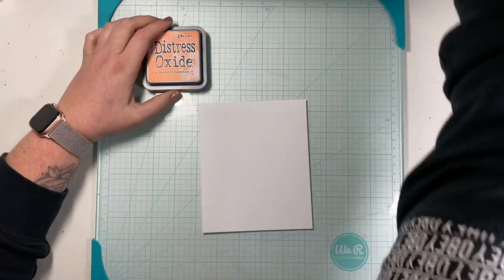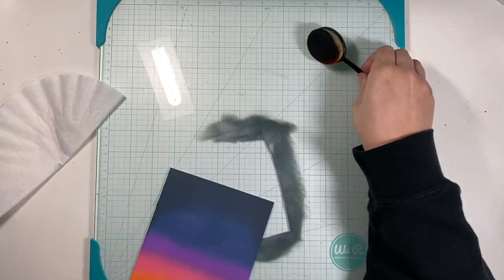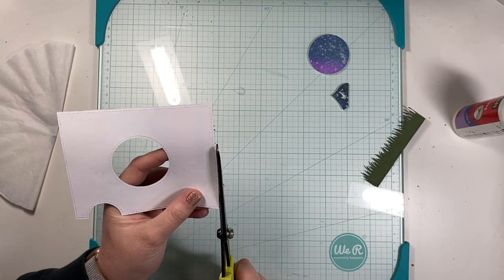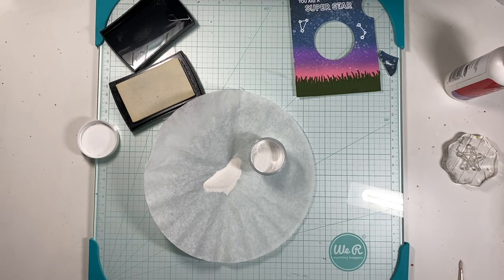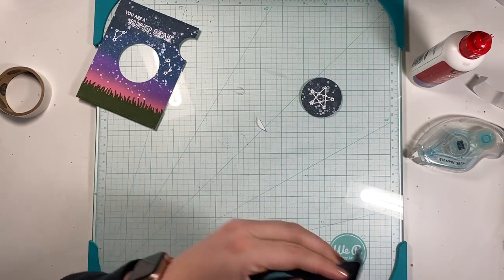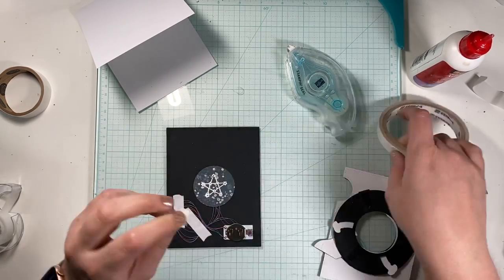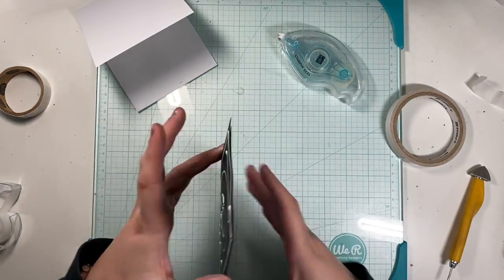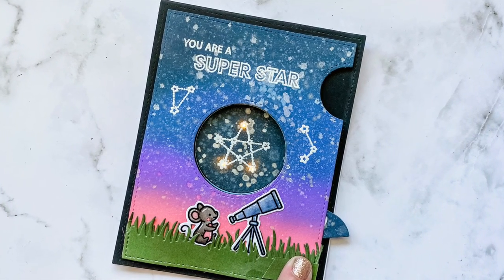Super Star Light Up Card | EZ Lights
My final card of this month's interactive element of the month featuring the Pear Blossom Press EZ Lights is paired with Lawn Fawn's magic iris dies.

• Canson XL Series Mix Media Paper Pad
[ Amazon US ]

• Prima Marketing Metallic Accents
[ Amazon US ]

• Lawn Fawn 8.5 x 11" Cardstock BLACK LICORICE 10 Sheets
[ Amazon US ]

• ZIG Clean Color Real Brush, 60 colors
[ Amazon US ]

• VersaFine Pigment Ink Pad-Onyx Black
[ Amazon US ]